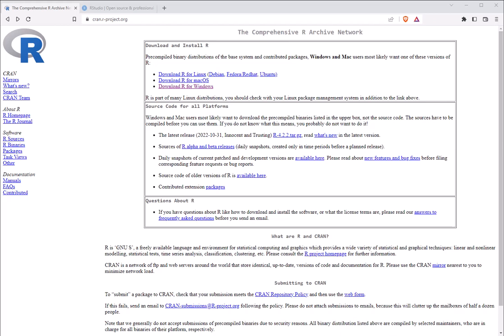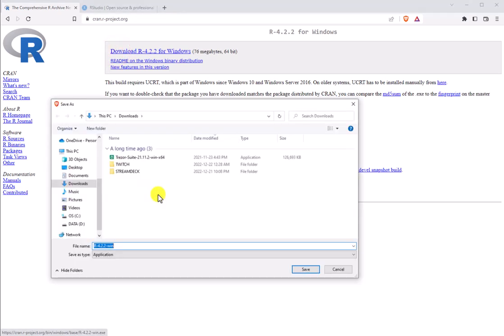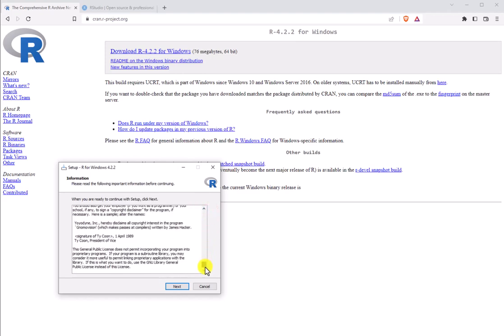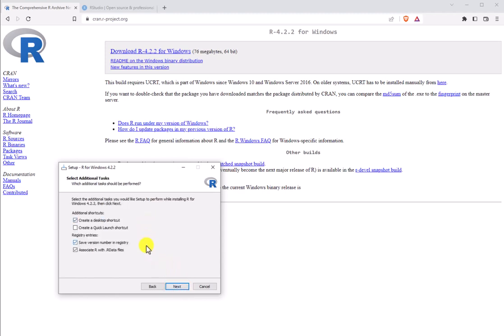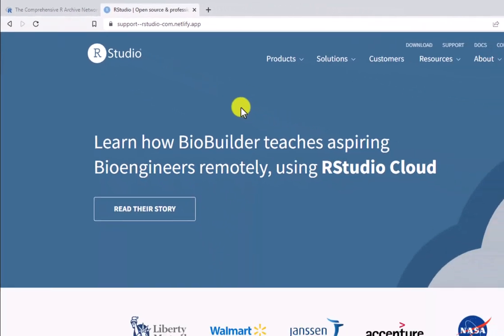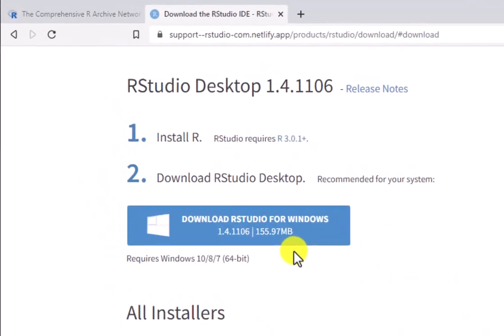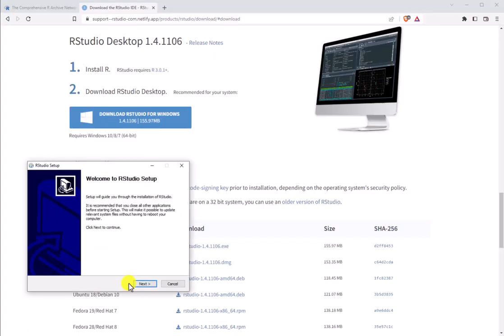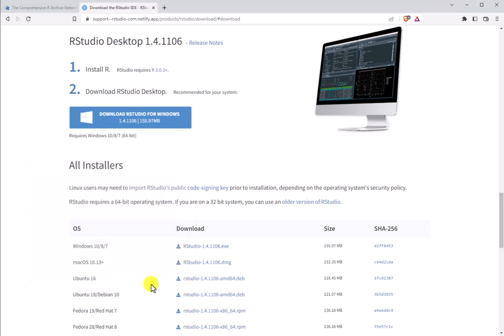Download R & RStudio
Learn how to download R and RStudio. We will download these programs directly from the websites given in the description below.

===CONTENT===
0:00 Introduction
0:14 Download R
3:35 Download RStudio
6:55 Download Check